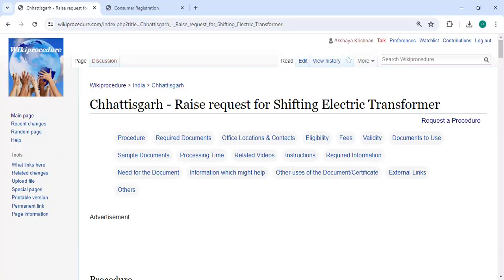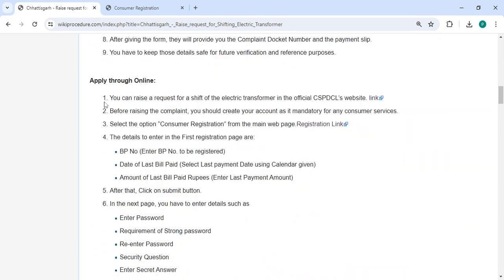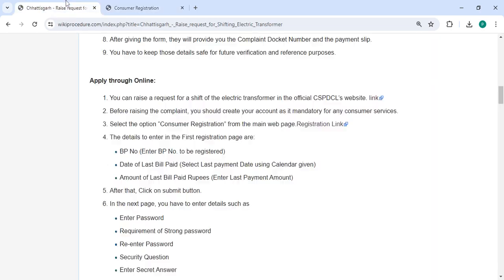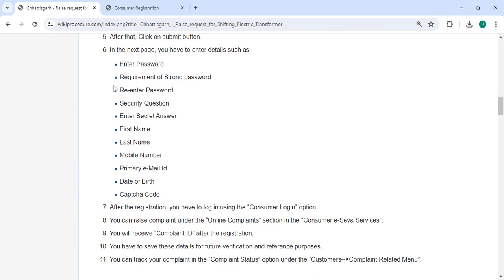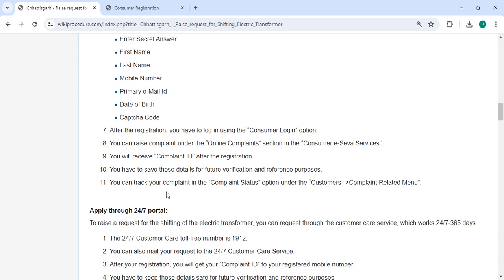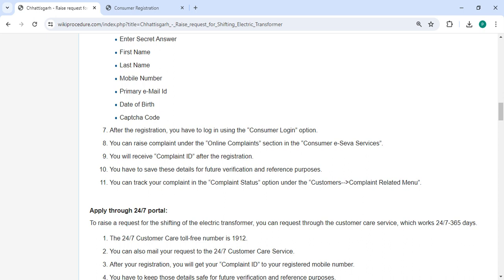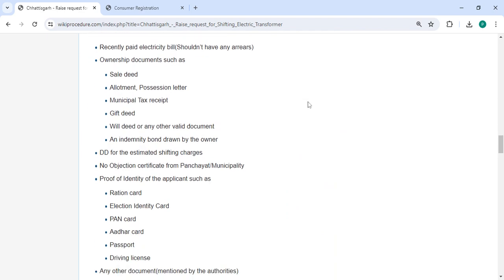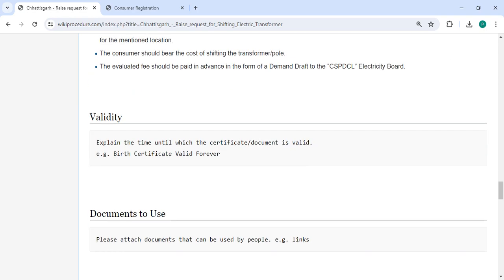Chhattisgarh - Raise Online request for Shifting Electric Transformer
This video provides you information related to Raise request for Shifting Electric Transformer in Chhattisgarh.